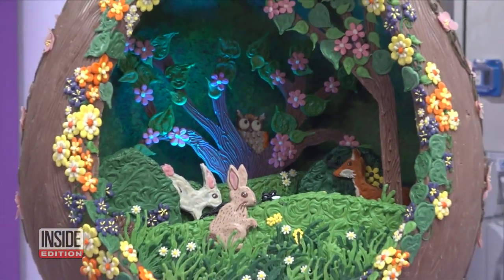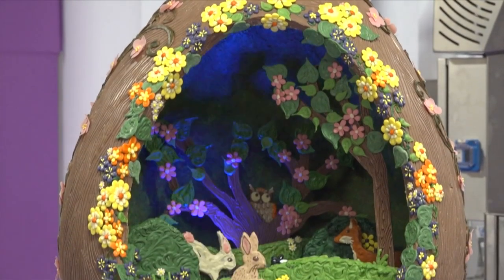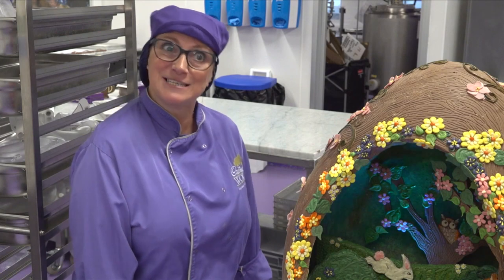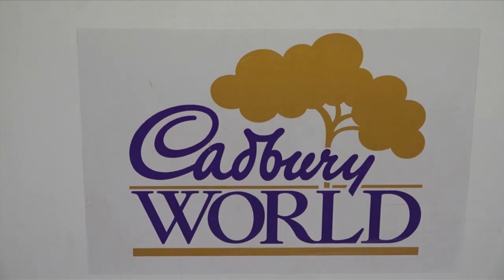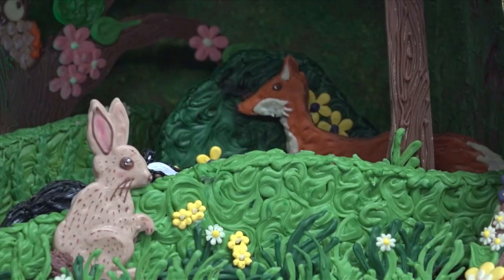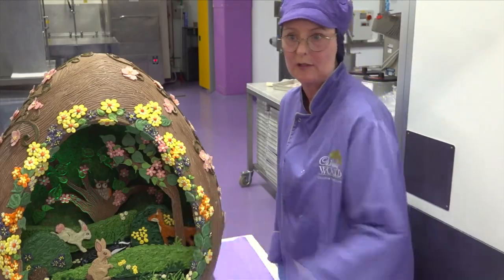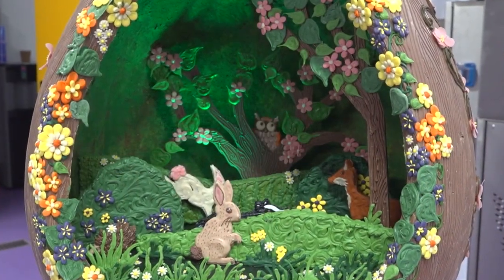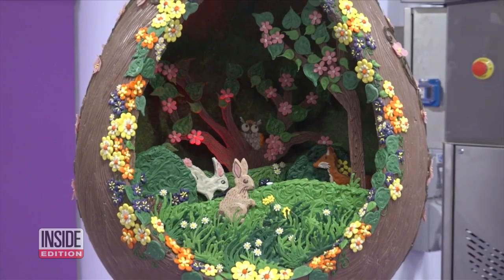This Giant Easter Egg Is Equivalent to 889 Chocolate Bars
Two chocolatiers have created an intricately designed Easter egg that weighs over 88 pounds! Donna and her partner Dawn spent three days on this eggs-cellent piece, which is on display at Cadbury World in Bournville, England. The impressive confection depicts an owl, deer and bunnies hopping through rolling hills of green grass. A remote control light in the back highlights their delicate designs. Inside Edition Digital’s TC Newman has more.